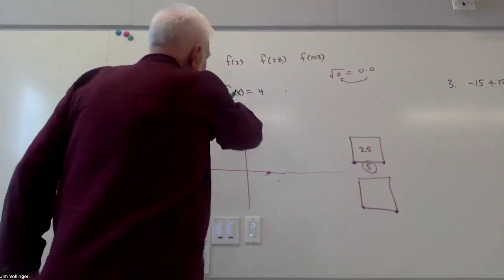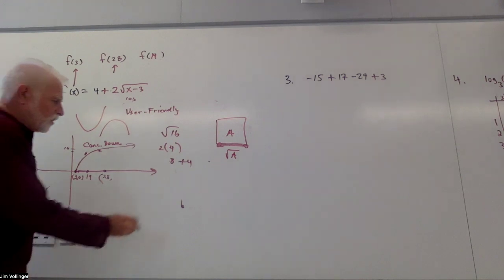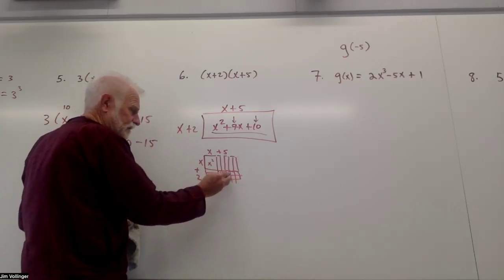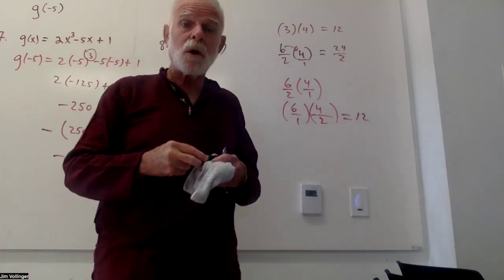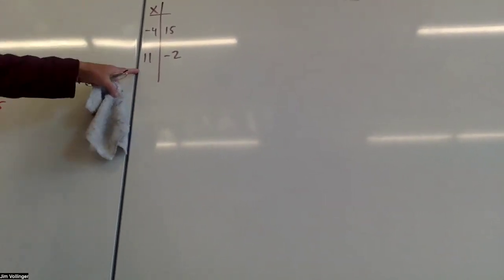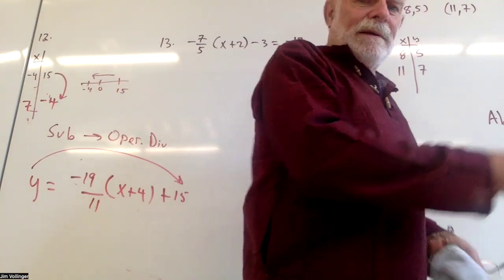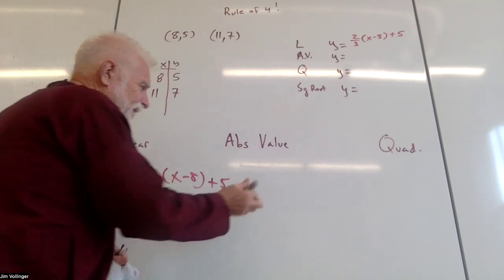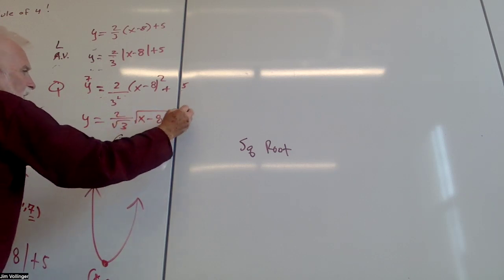111 day 1 homework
Starting a new semester with an Algebra 1 class. I hope to do a video each day based on the worksheets students complete in class.